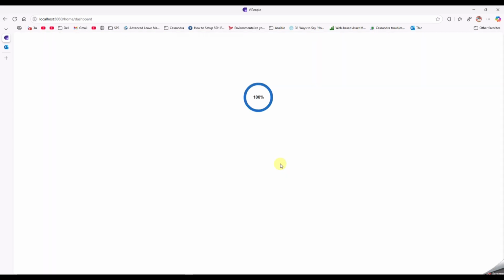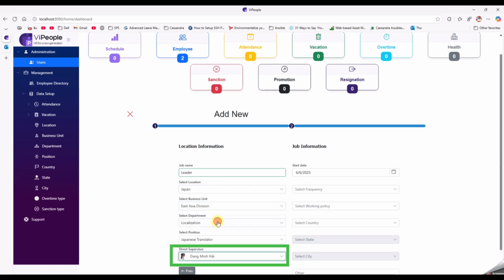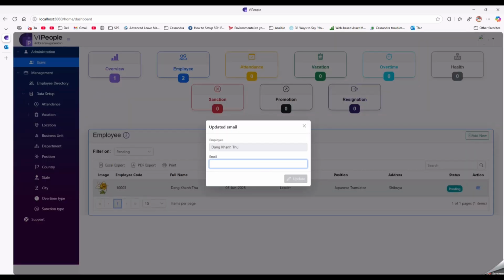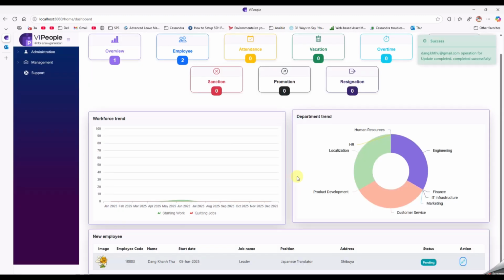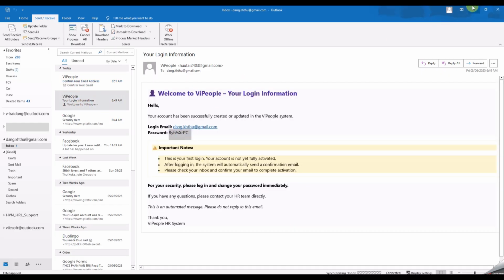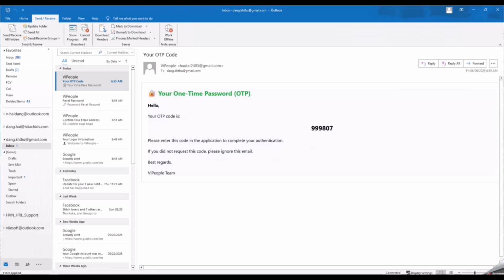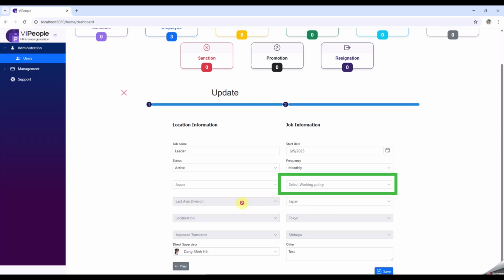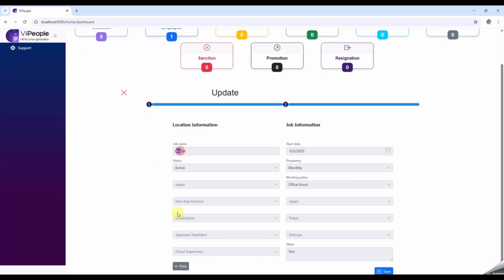🎯 Easily Manage 10, 100, or 1000 Employees – with ViPeople | Community HR Software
Welcome to ViPeople – the first community-powered HR system that scales with you.

Whether you’re managing 10, 100, or even 1000 employees, ViPeople keeps everything effortless, secure, and under your control — with zero subscription fees.

🚀 In this video:
Learn how to add and activate new employees, assign managers, and understand how ViPeople makes HR setup seamless for growing teams.

🔍 Why ViPeople?
✅ Self-hosted in 1 click – easy to install
✅ No third-party lock-in – full system ownership
✅ Community-powered – built by real users, improved by real feedback
✅ Free forever – no SaaS, no license fees

📦 Try it now:
Download the installer – deploy in minutes
🔐 Keep your HR data 100% private

📣 Like the idea?

ViPeople – HR for a new generation.